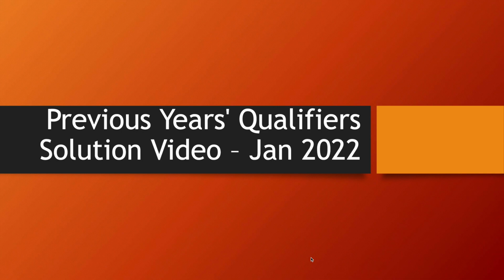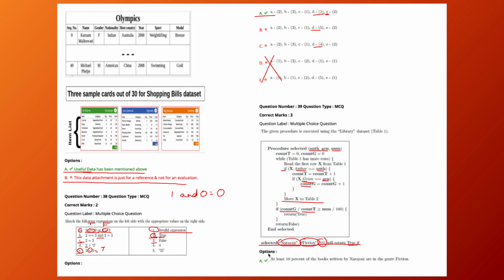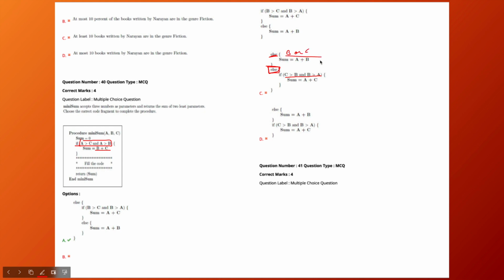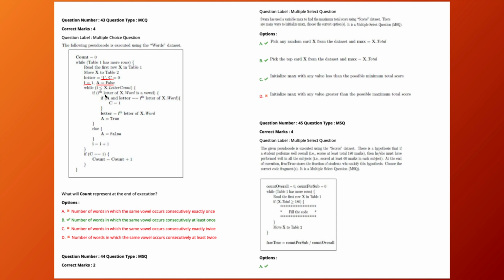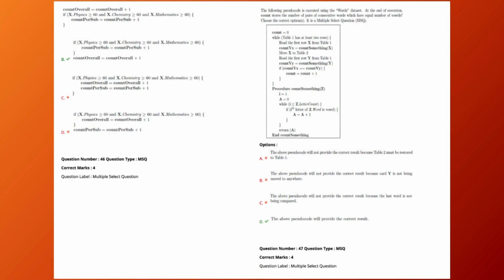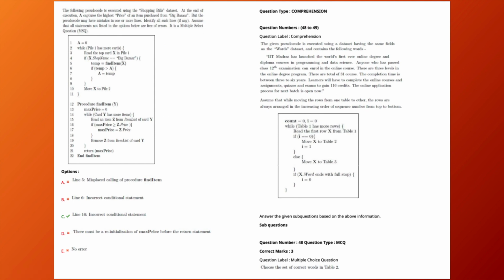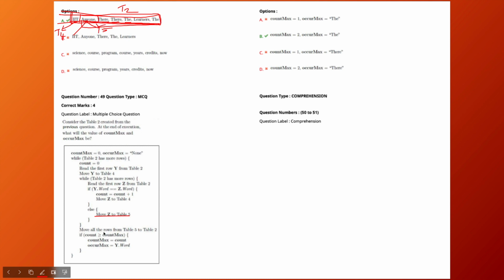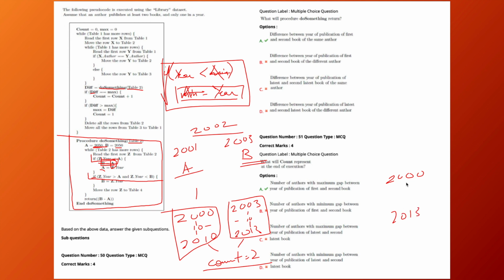IIT MADRAS COMPUTATIONAL THINKING CT QUALIFIER EXAM SOLUTION | JANUARY | 2022❤️🔥 IITM 👍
IIT MADRAS COMPUTATIONAL THINKING CT QUALIFIER EXAM SOLUTION | JANUARY | 2022.

THIS IS THE SOLUTION OF IIT MADRAS LATEST QUALIFIER COMPUTATIONAL THINKING CT EXAM QUESTION PAPER OF JANUARY 2022. TWO SETS .

🔥IIT MADRAS QUALIFIER LIVE COACHING DAILY 3 HOURS | IITM QUALIFIER COACHING 🚀

○ Coordinate Geometry Book-
○ Algebra Book-
○ Calculus Book-
○ Play with Graph Book-

○ Introductory Statistics,by Neil Weiss (Author)-
○ Computational Thinking: by G Venkatesh, Madhavan Mukund -

○ English-1 Books.

○ Logitech HD Webcam-
○ Logitech Wireless Keyboard and Mouse Combo-
○ Sony Earphone-

IIT MADRAS QUALIFIER EXAM | SYLLABUS | PREPARATION | QUESTION PAPER |